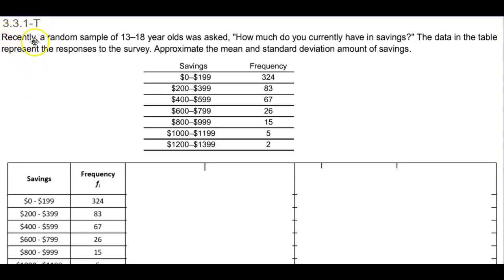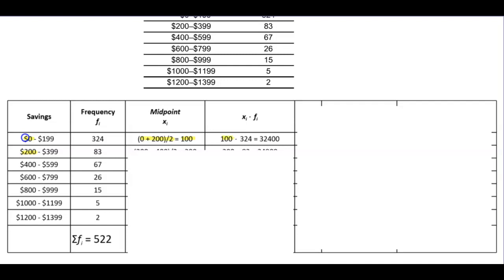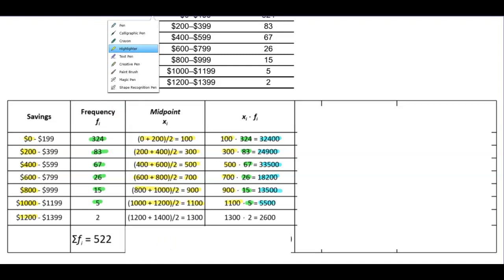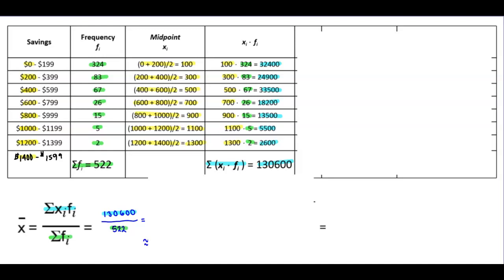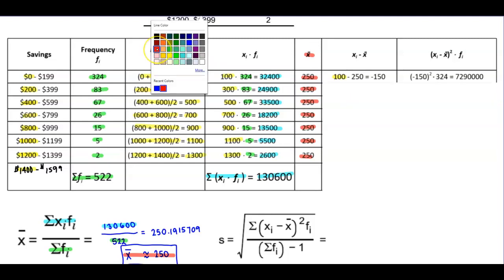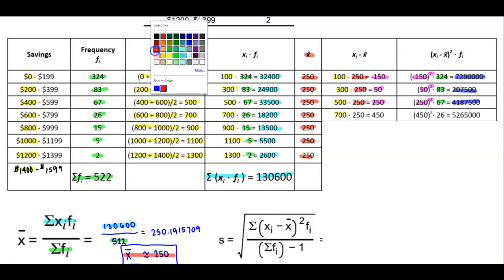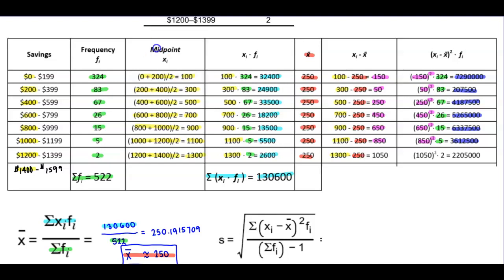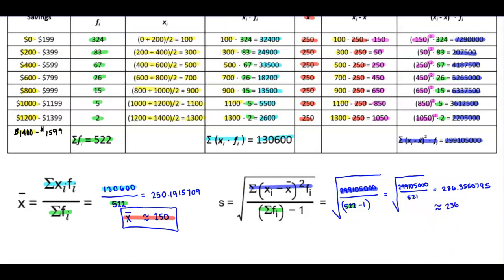Math 14 HW 3.3.1-T